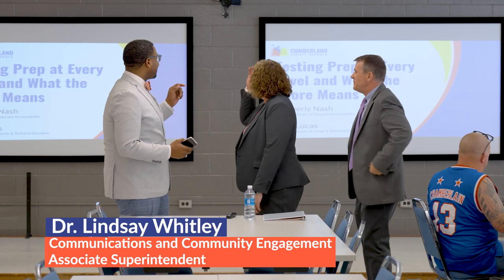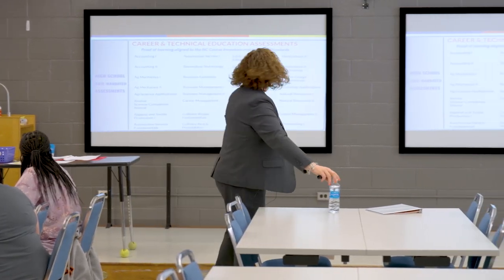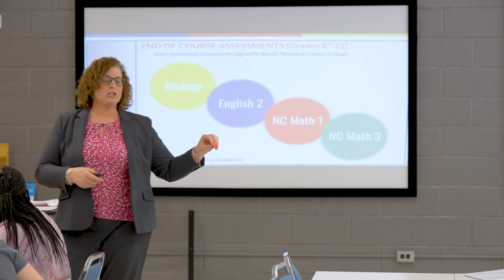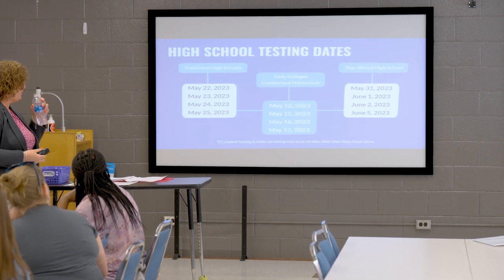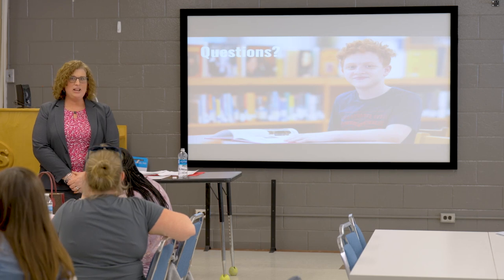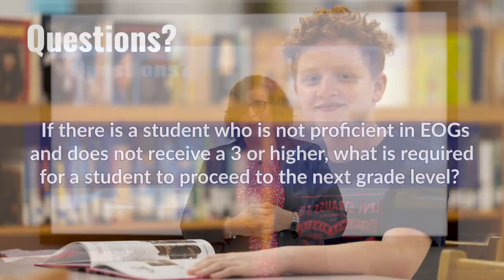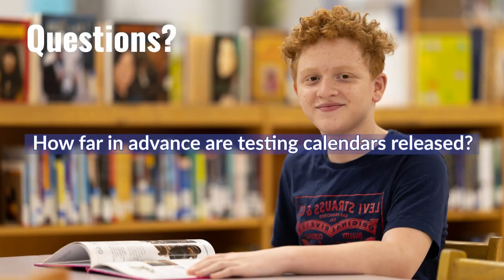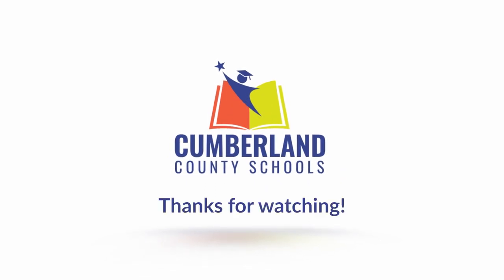Testing Prep at Every Level and What the Score Means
This month, Cumberland Family Academy (CFA) continues its Masterclasses for Today’s Families series with a special virtual presentation on End-of-Grade (EOG) and End-of-Course (EOC) tests in Cumberland County Schools (CCS). The session titled “Testing Prep at Every Level and What the Score Means” will provide families with tips and resources to help prepare students for upcoming EOGs and EOCs.